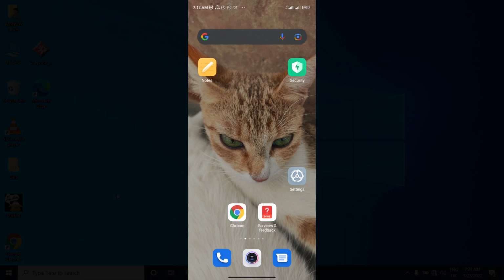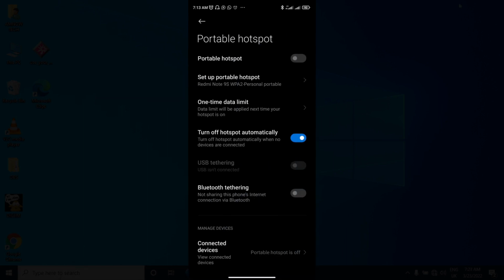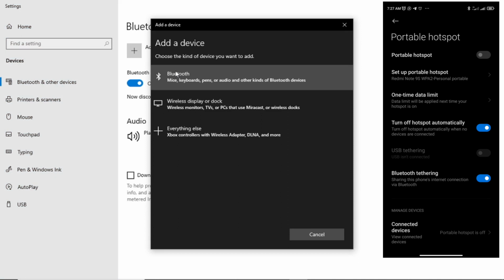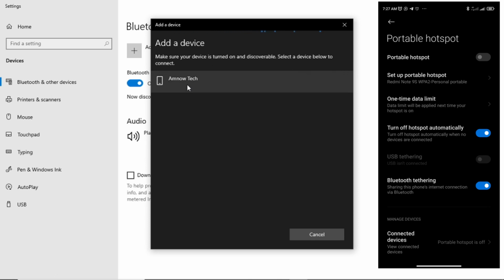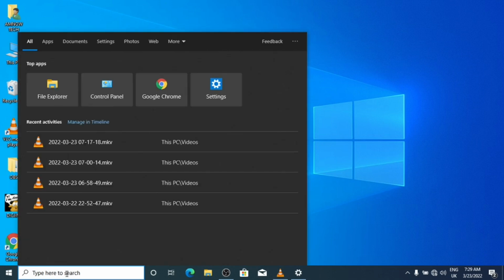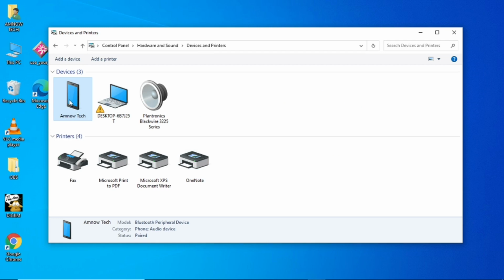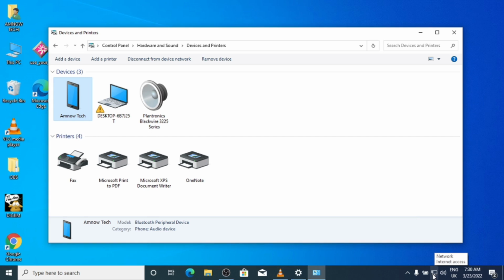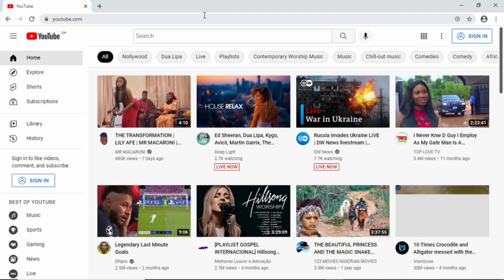How to Connect Internet from Mobile to Pc via Bluetooth Tethering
In this video, we show you how to connect your internet from your mobile to your PC via Bluetooth tethering. This method allows you to share your mobile's internet connection with other devices, such as your PC, laptop, or tablet. The process involves enabling Bluetooth on both devices, pairing them, and then enabling internet sharing on the mobile device. This can be a useful option when you don't have access to Wi-Fi or when you need to connect your PC to the Internet in a remote location. With this method, you can easily share your mobile's internet connection with other devices and enjoy internet access even when you're on the go.

Dell Optiplex 3060

NVMe 256GB
NVMe 500GB
NVMe 1TB

              SSD TYPES FOR EXTERNAL  DATA BACKUP
SanDisk Extreme PRO SSD
G-Technology SSD Pro
WD Black SSD
Samsung T7 Touch SSD
Seagate Firecuda SSD

Use These Apps For Content Optimization (SEO)